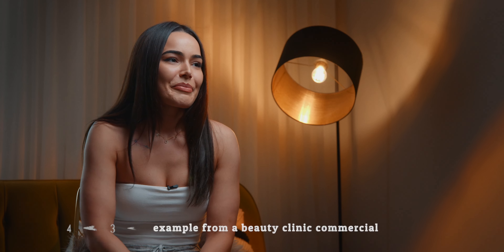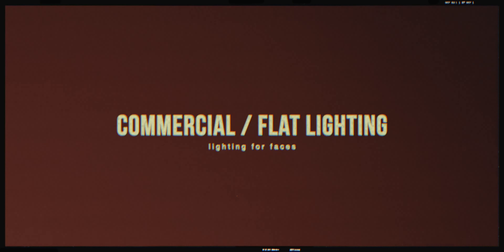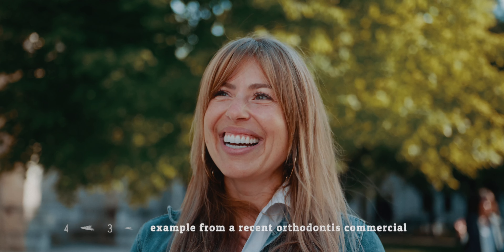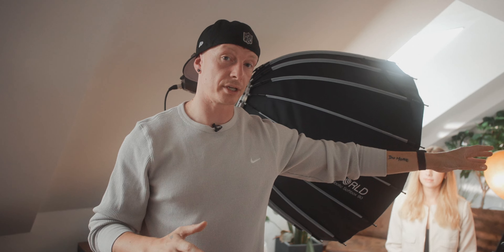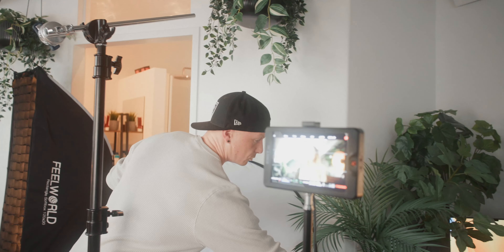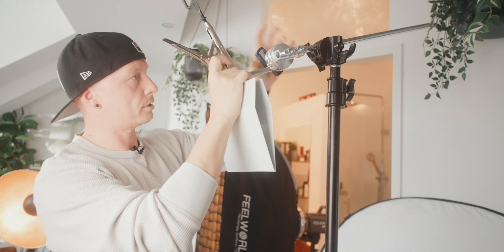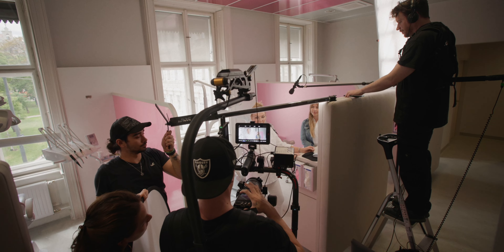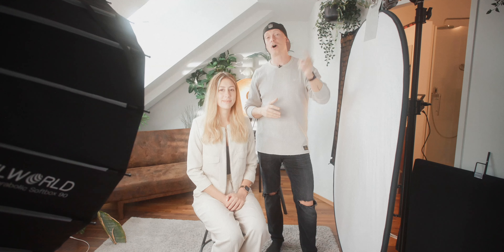You Need to Do THIS on Your Next Interview Setup!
Light on Amazon

Keylight Softbox

Rectangular Softbox

Quaker Clamp

Bounce board/ flag

00:00 Introduction
00:47 The equipment
02:00 Lighting the Background
03:16 Rembrandt Lighting
08:17 Loop Lighting
09:01 Beauty Lighting
10:57 Commercial Lighting